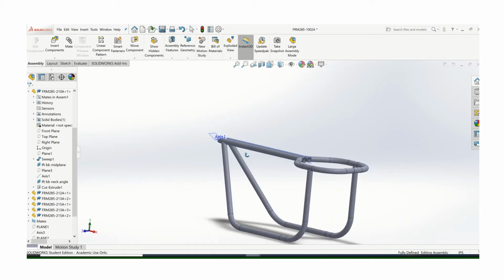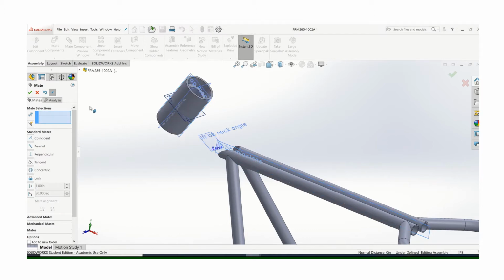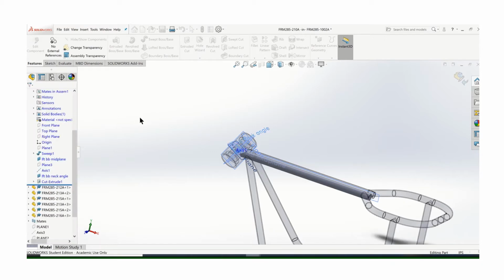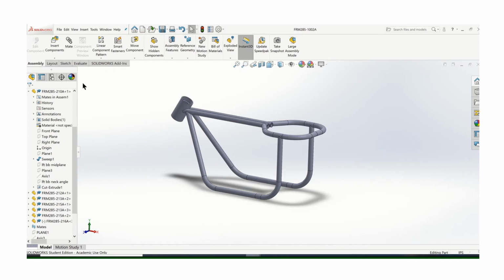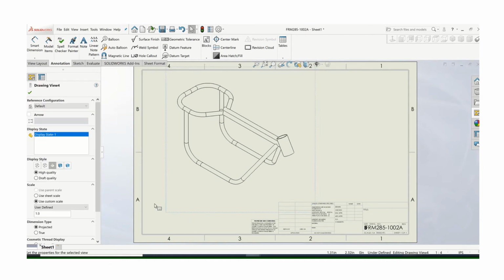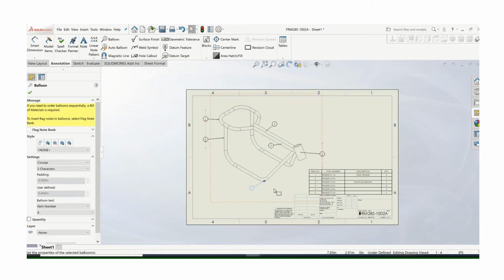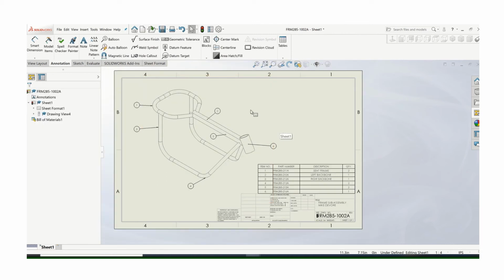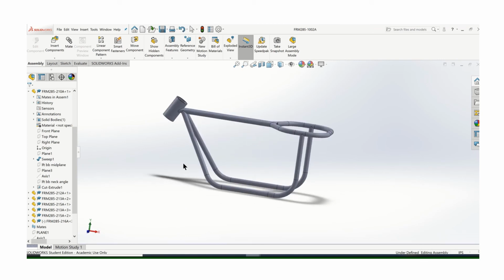FTMB Frame Neck & Assy Dwg Tube Demo8 SolidWorks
Finishing the assembly of a mini bike frame